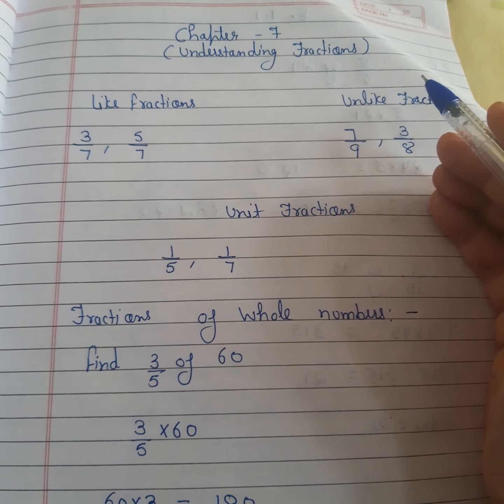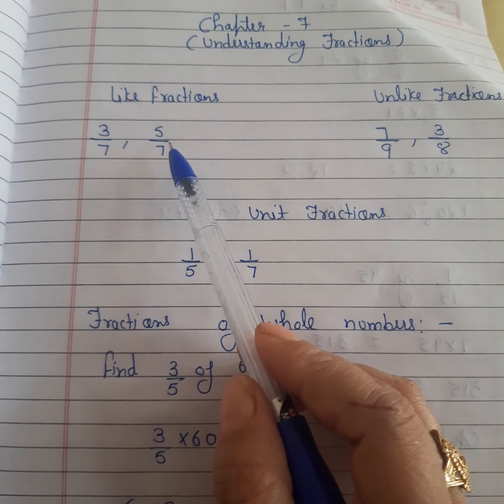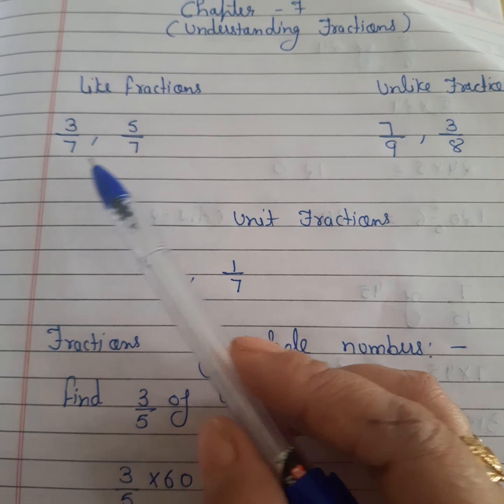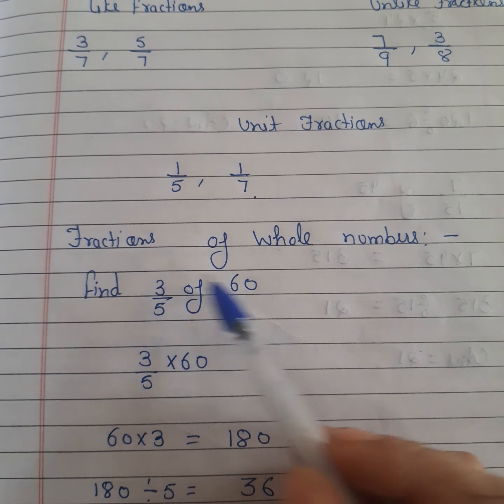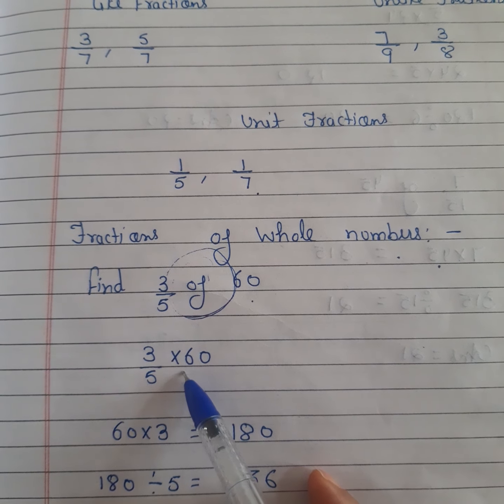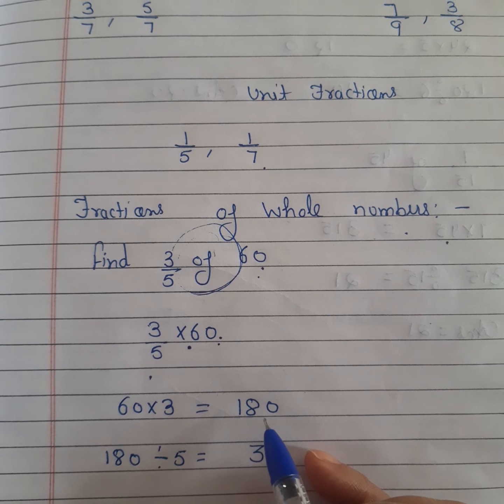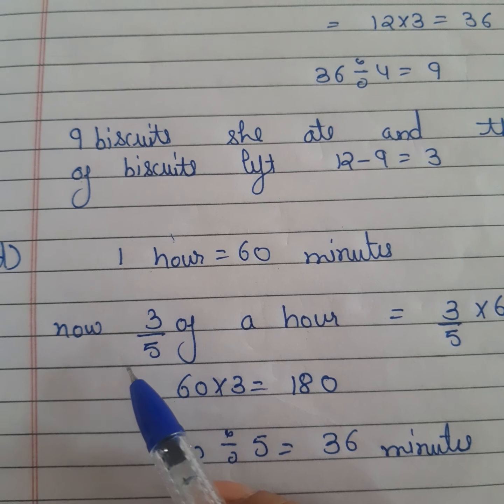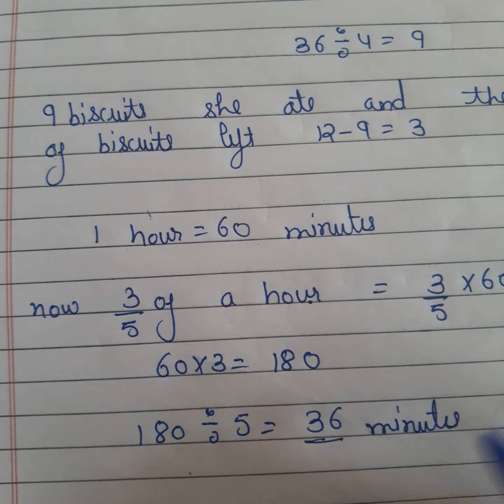Fractions of whole numbers